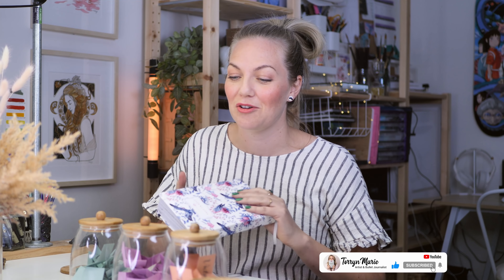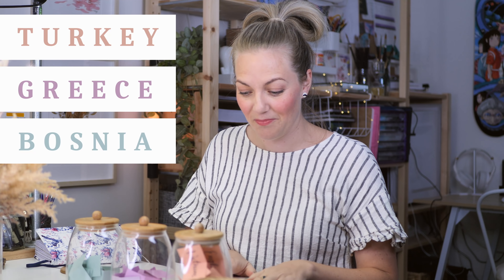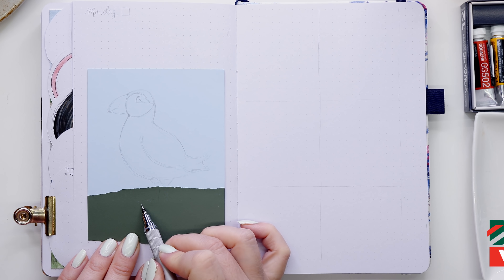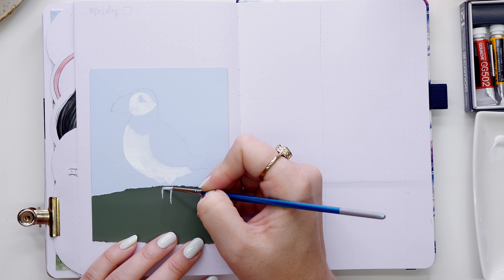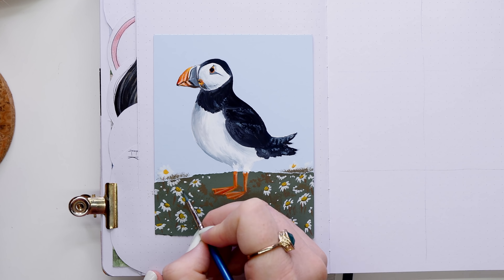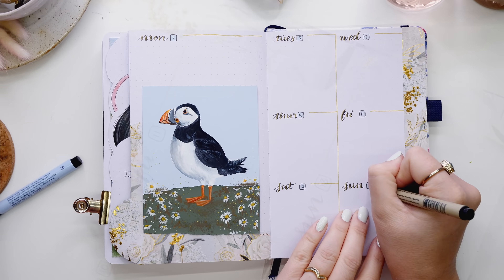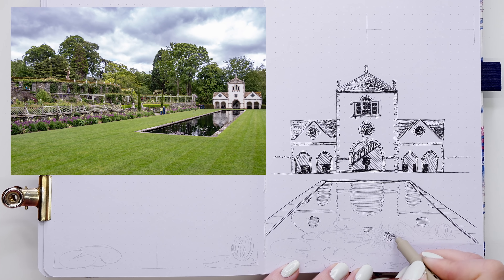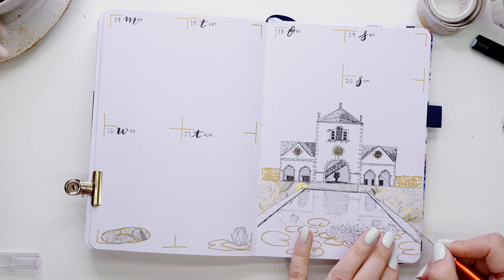JUNE Bullet Journal 2021 WEEKLY Setup PLAN WITH ME Wales + JULY Country choices 4k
Continuing on the adventure through Wales in this video. Setting up the pages in my bullet journal this time using a mixed media approach with some paint sample gouache painting, alcohol markers and some of my old faithful black and gold!

♥️ CHAPTERS
0:00 Intro + July Country Choices
1:30 First weekly spread - Atlantic Puffin on Bunnings Paint samples
5:00 Second weekly spread - Bodnant Garden
7:35 Third weekly spread- Anglesey
10:00 Fourth weekly spread - Portmeirion
13:40 AoC Prompt Word + flip through

And a BIG THANK YOU to all of my lovely Patrons for continuing to help support me!!!

The Unusual Italian Village In Wales